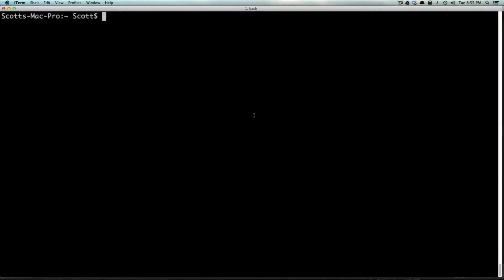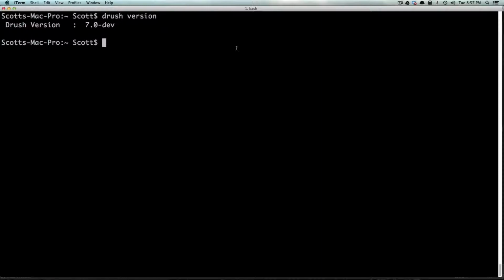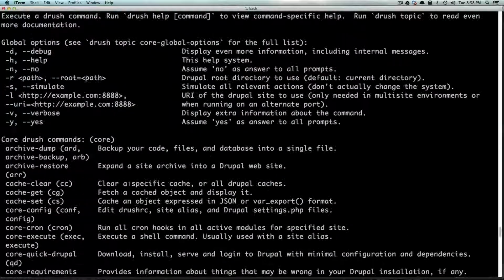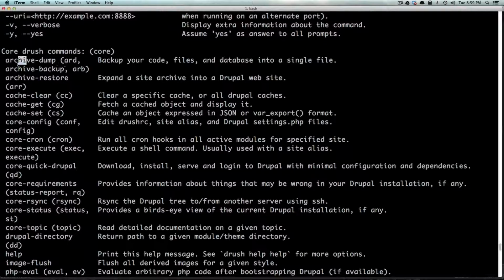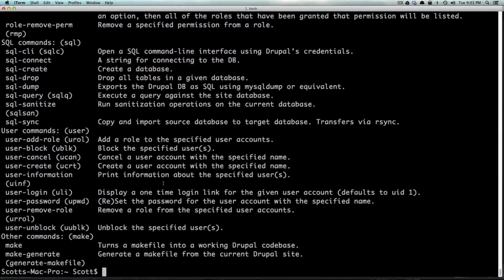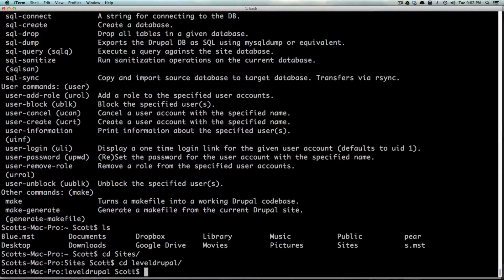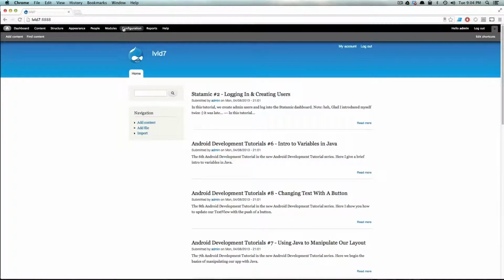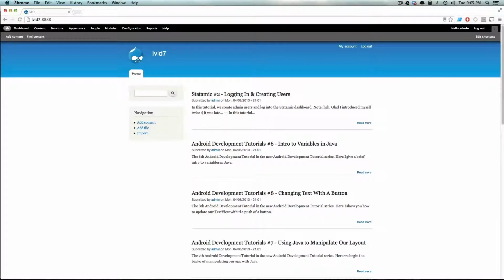Drupal Tutorials #68 An Introduction to Drush Clearing Drupal's Cache With Drush